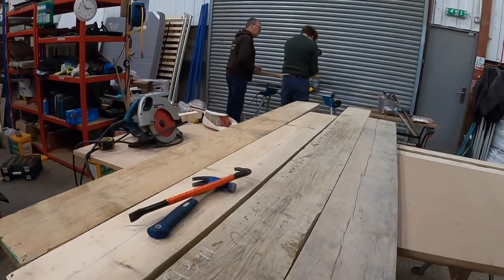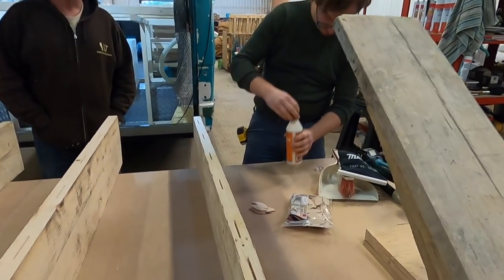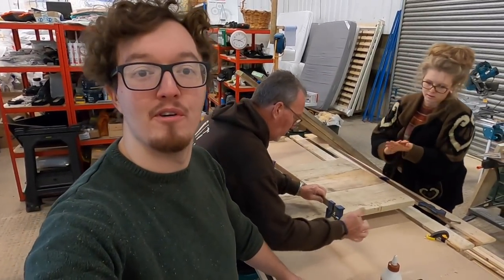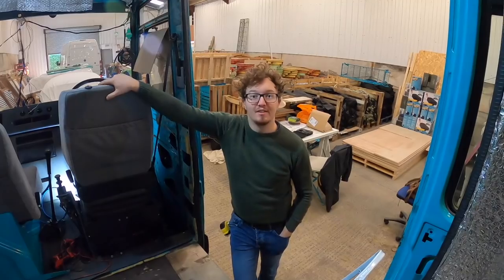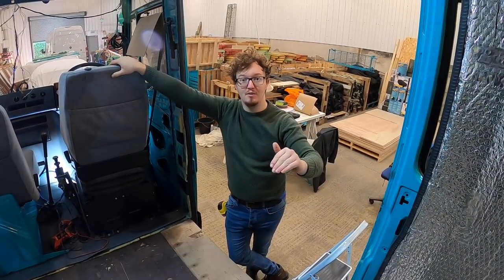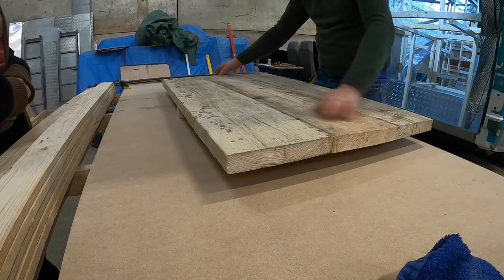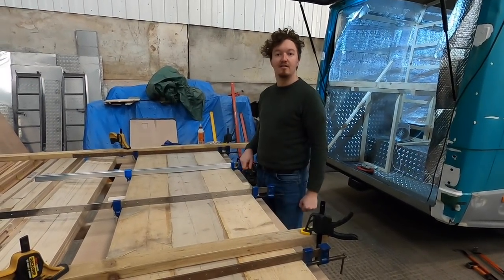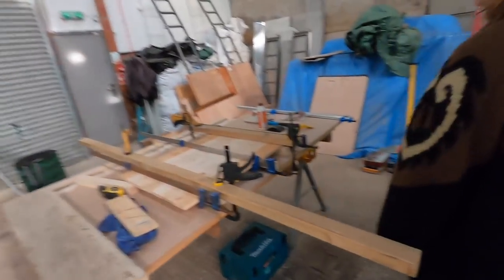SCAFFOLD BOARD WORKTOPS | Handmade Rustic Countertops for our Van Conversion | MERCEDES VARIO | Ep14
How did we make our rustic worktops!? We show you how we made our Scaffold Board Counters using Biscuit joints and wood glue. Thankfully we had help from Max's dad and managed to get our pallet wood table top made as well!

We still need to sand and stain the boards but we think they look pretty good for a first try! What do you guys recommend for a finish?

After this week it feels like we are well on our way to making our very own tiny house on wheels with our Vario Van Conversion! The sideboard makes the space feel more like home! @maxandsophieinavan

Here are some links to items we have used in this video, some are affiliate links so we do get some pennies (at no extra cost to you!) if you follow the link and make a purchase.

Makita Biscuit Jointer
Trend Biscuits (Size 20)
Gorilla Wood Glue
Makita Planer
Makita Drill & Impact Driver
Hob Nobs

We need as much help as possible! Please add any comments, hints or tips about our van build below...

We're Max and Sophie and in January we bought a Mercedes Vario to turn into our very own home on wheels. We've done the saving, so now we are starting our dream of building our diy camper van. Join us for our full time van build...

Van spec:
Mercedes Vario 614D
2006 plate
7.2m long
2.5m wide
3.0m high
Air Brakes
Double Fuel Tank